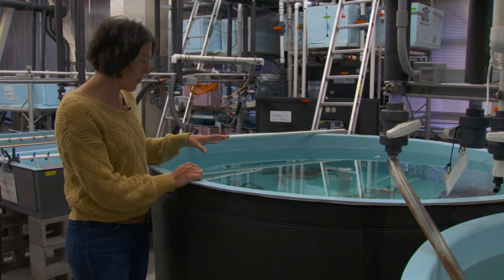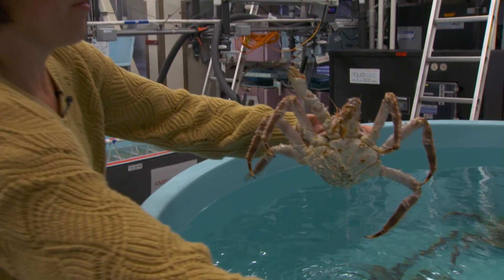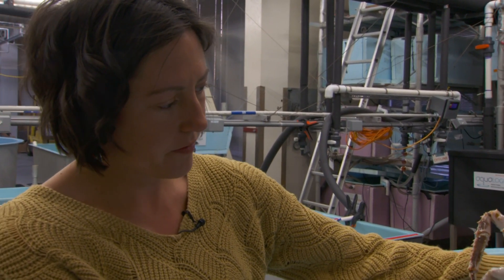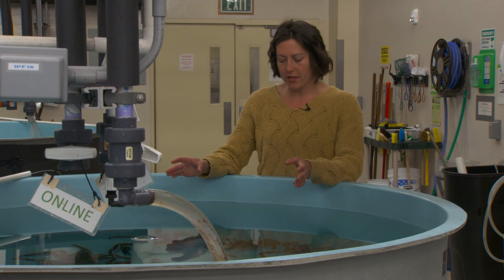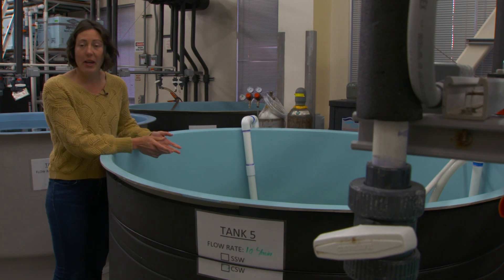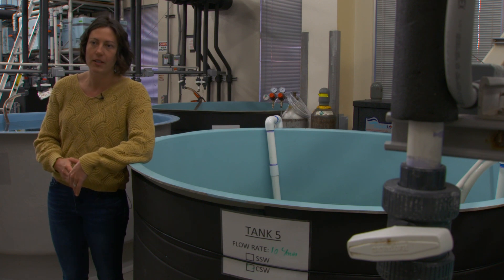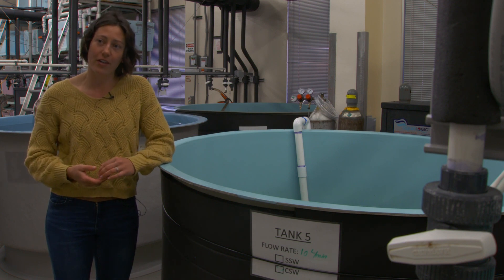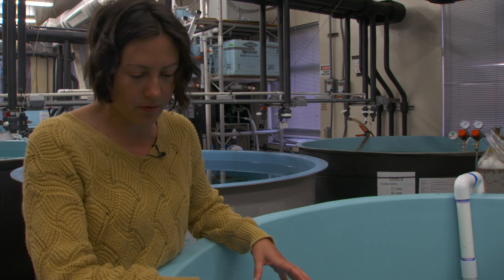Tour of NOAA research facility with Biologist Erin Fedeway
Snow crabs are creatures that historically have filled Alaska's Bering Sea. That's why when they vanished, everyone was caught off guard.

State of Alaska Researcher Ben Daly said in 2021, the fishery had looked healthy.

"Out of nowhere, the stock collapsed," Daly said.

Daly's message was echoed by National Oceanic and Atmospheric Administration Biologist Erin Fedeway after a 2021 study showed approximately 10 billion Bering Sea snow crab vanished from Alaska's waters in just three years.

They've looked at multiple answers trying to figure out where these crabs may have gone.

"It's either a mortality event, right, the crab are not there, they all died, or our survey gear didn't sample them whether or not that's because they moved, you know, either west or north.